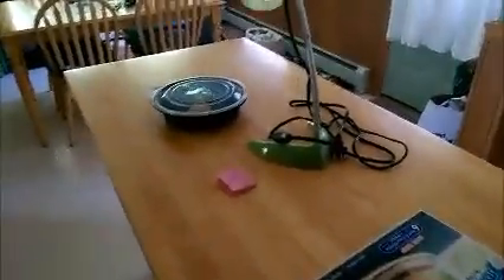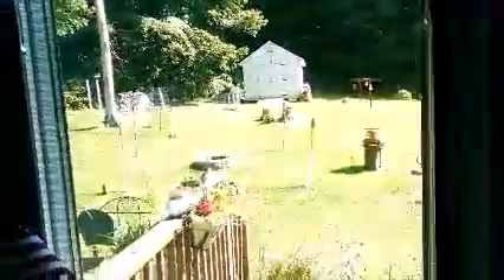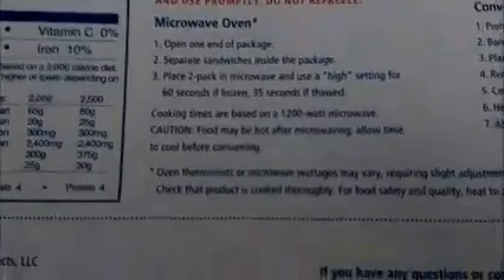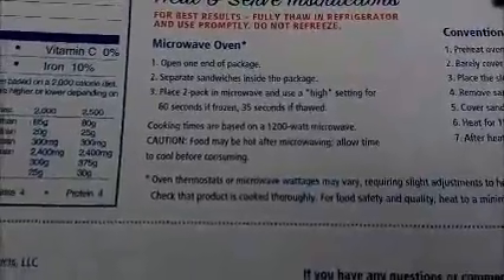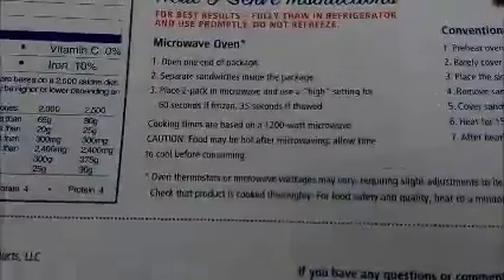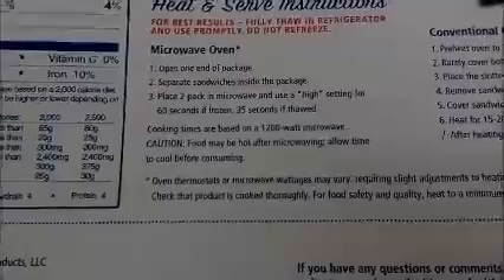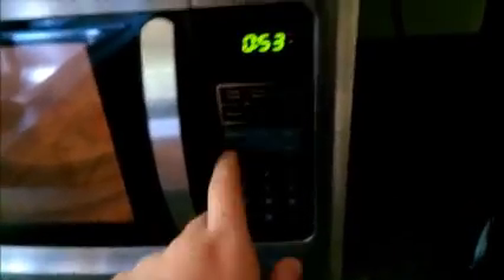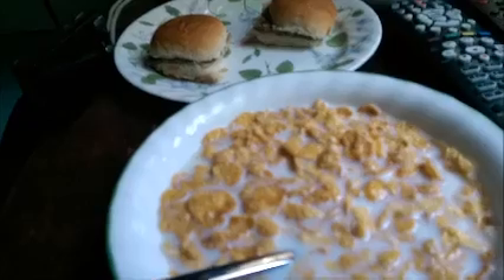Top challenge Session 6 Episode 3